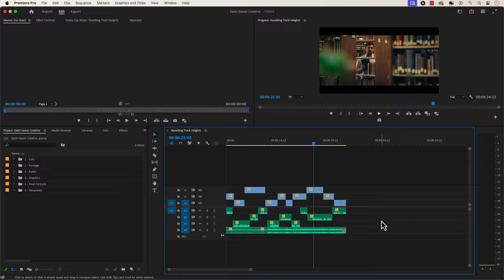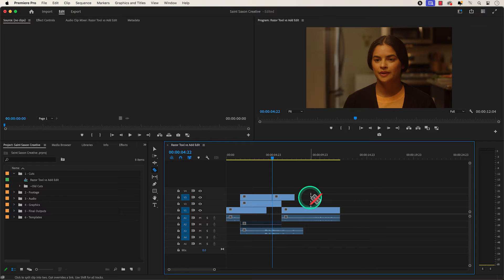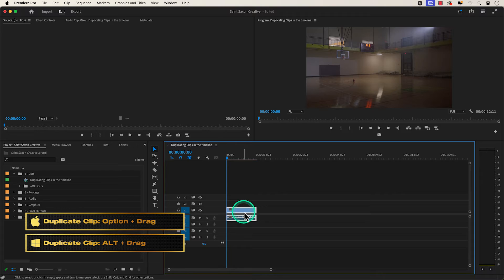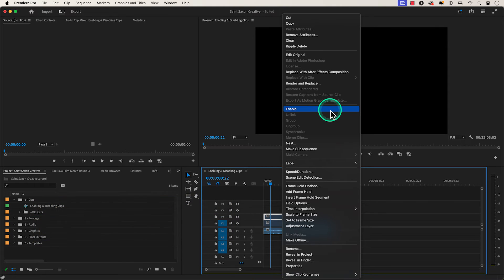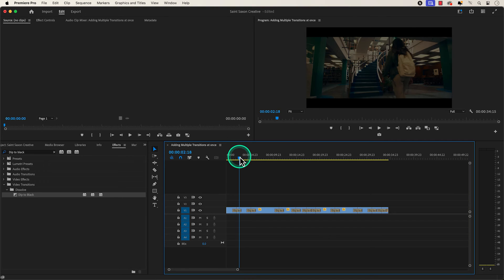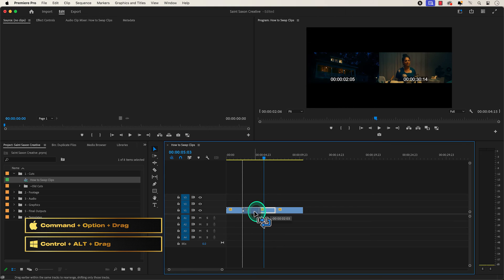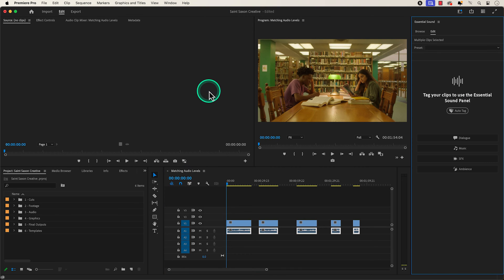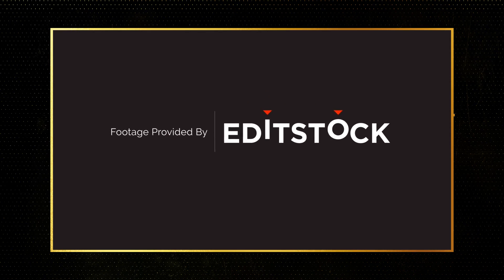10 Quick Tips for Beginners in Premiere Pro 2024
Are you new to using Premiere Pro and feeling overwhelmed? Don't worry, we've got you covered with these 10 essential tips and tricks for beginners to help you navigate the world of video editing like a pro! From keyboard shortcuts to workflow efficiency, we'll show you how to make the most out of this powerful tool. Whether you're a content creator, filmmaker, or just looking to enhance your editing skills, these tips will take your projects to the next level. So grab your coffee, sit back, and let's dive into the world of Premiere Pro!

TimeStamps

Tip #10 0:00

Tip #9 0:36

Tip #8 1:54

Tip #7 2:20

Tip #6 2:40

Tip #5 3:13

Tip #4 4:11

Tip #3 4:40

Tip #2 5:10

Tip #1 5:53

Bonus Tip 6:29